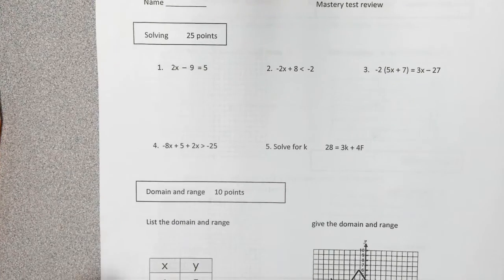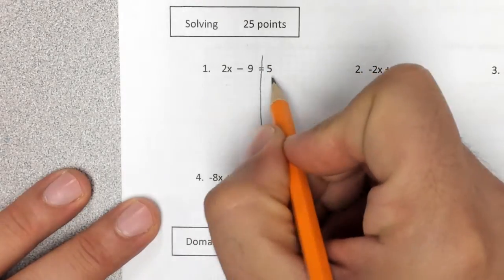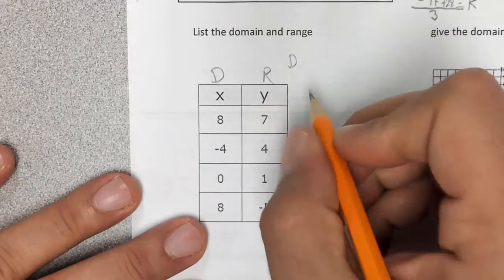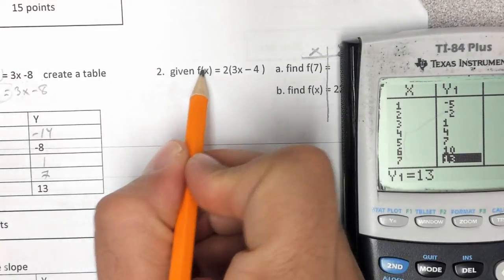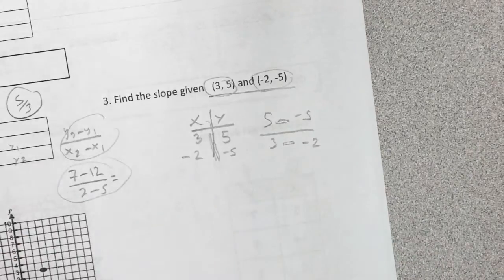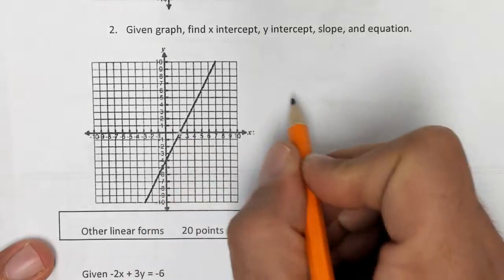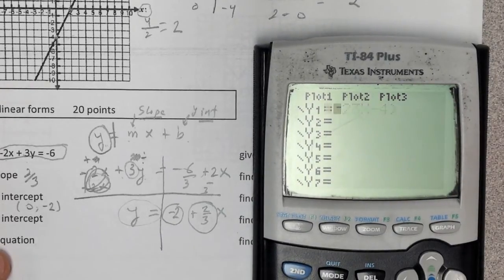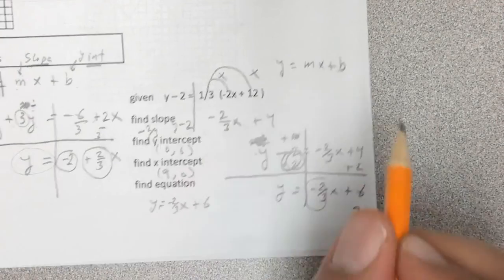Mastery Test Review (Saad)